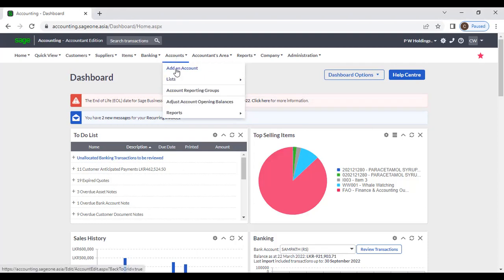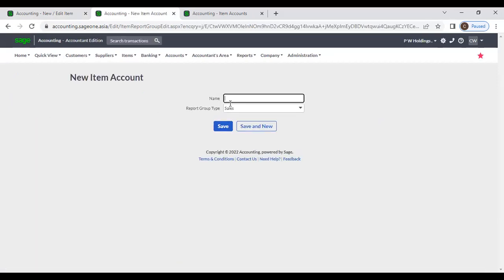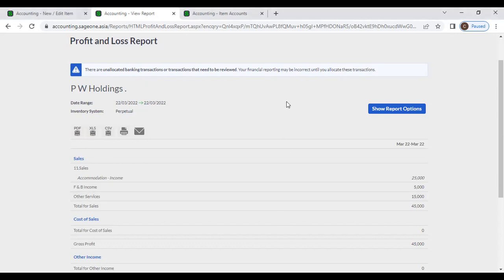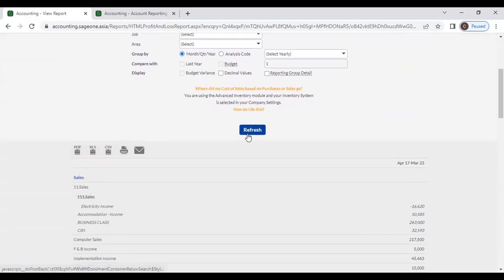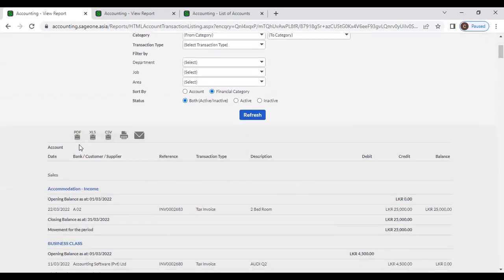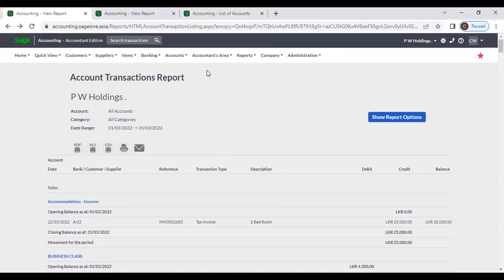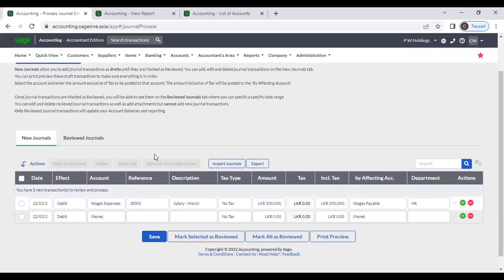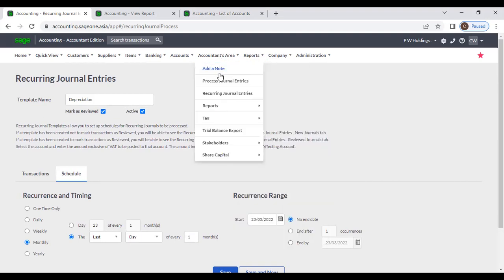Certificate Course in Sage Business Cloud Accounting Software 2022-03-22